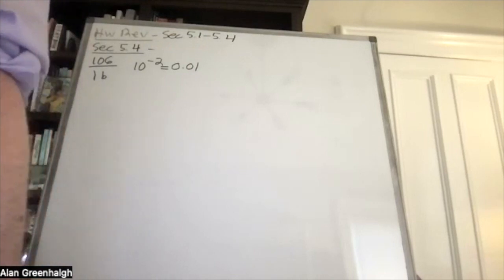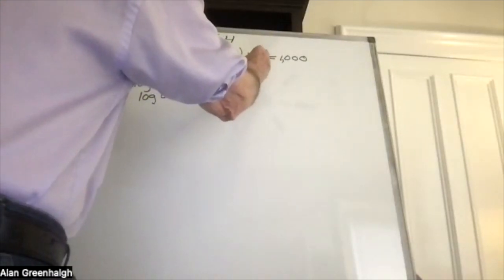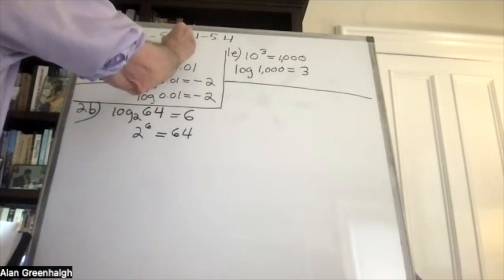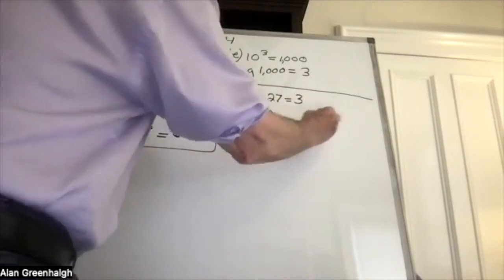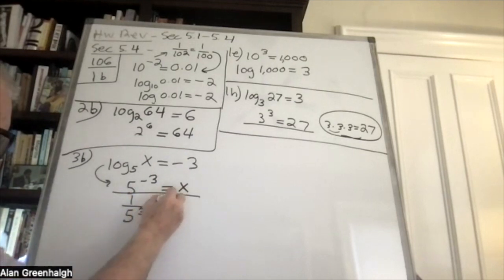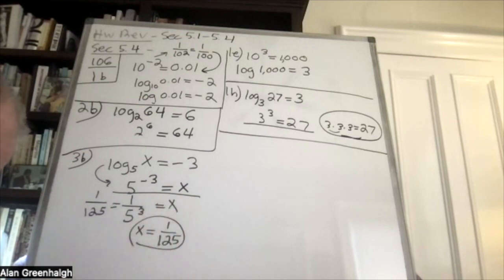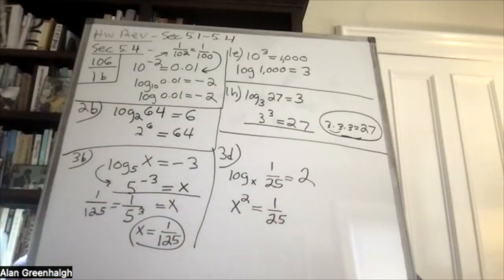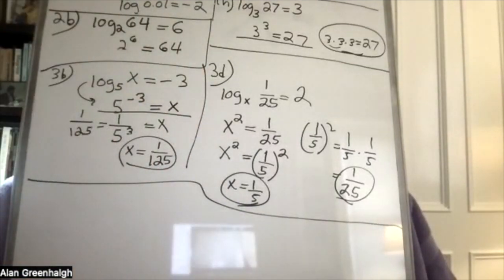HW Review for Section 5 4